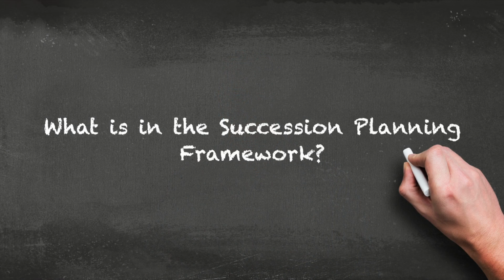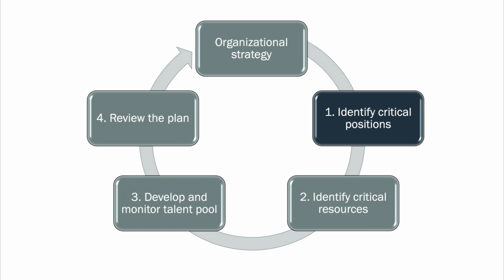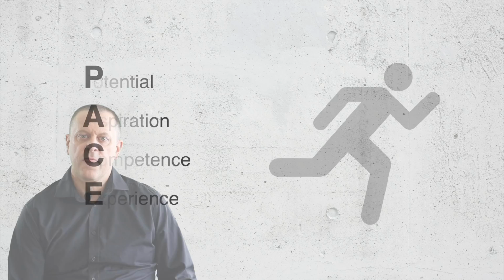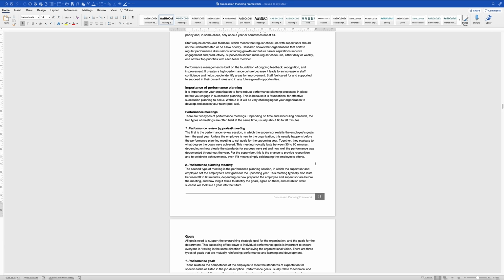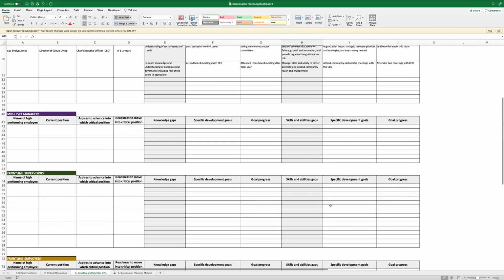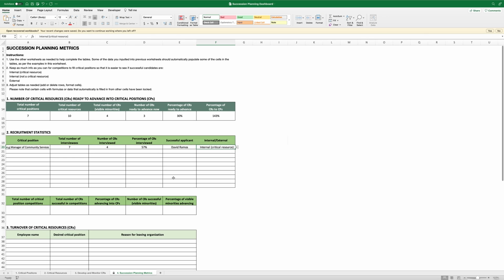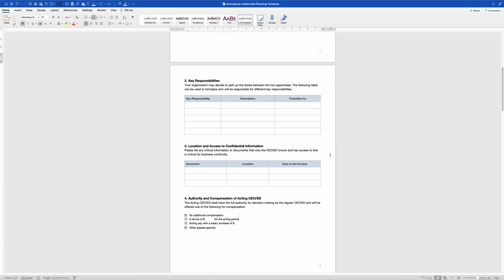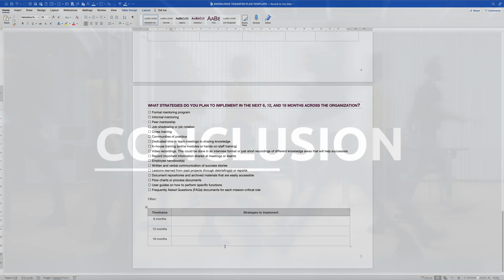Succession Planning Framework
You can access the Excel workbook and other resource tools on the ACDS web site under (ACDS.ca) Resources - Training and Development Resources/Succession Planning.